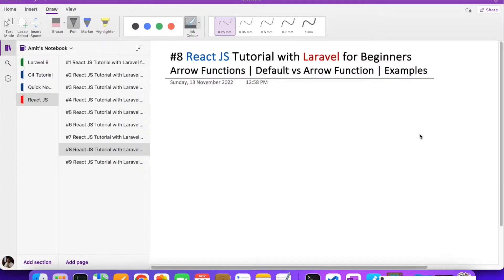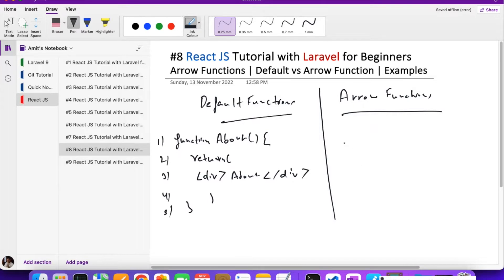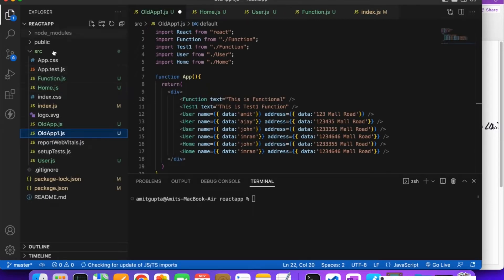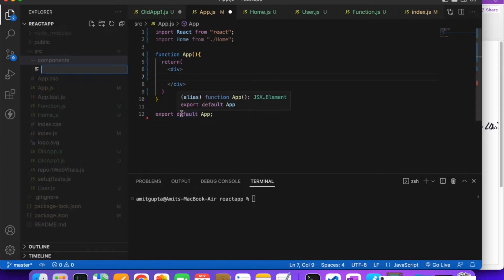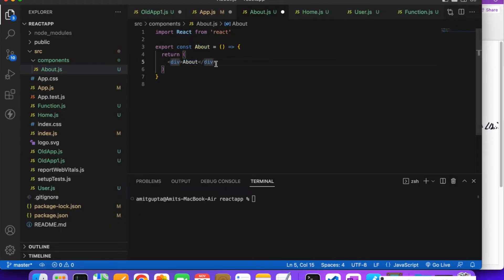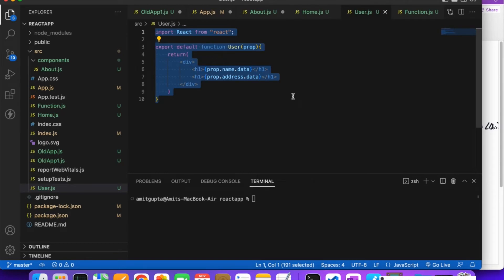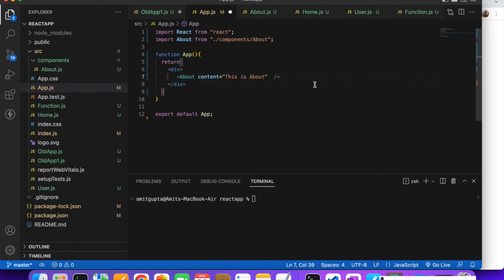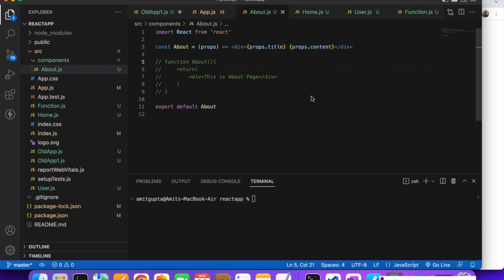#8 React JS Tutorial for Beginners | Arrow Functions | Default vs Arrow Function | Examples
In this video, we are going to learn the Arrow Functions that we use in our React App and practically understand them with examples.

Arrow Functions allow us to write shorter function syntax.

We can use arrow functions to create functional components in React, just like regular functions.

Arrow functions are an alternative way to define JavaScript functions. They provide a more compact function expression and reduce the programmer's keystrokes.

In React, we use arrow functions as functional components, functions within class components, and event handlers.

We will learn Arrow Functions Return Value by Default and Arrow Function With Parameters and understand them with examples in the video.